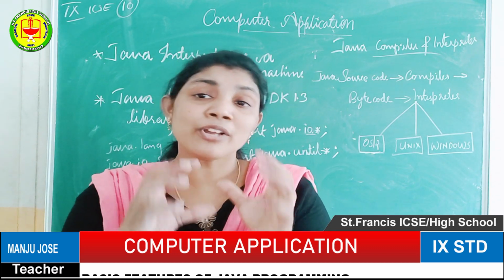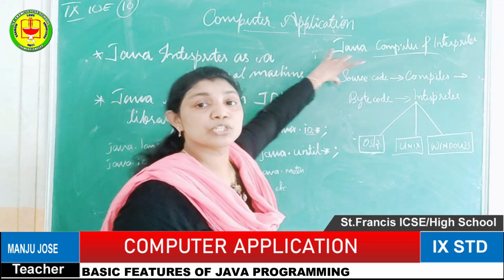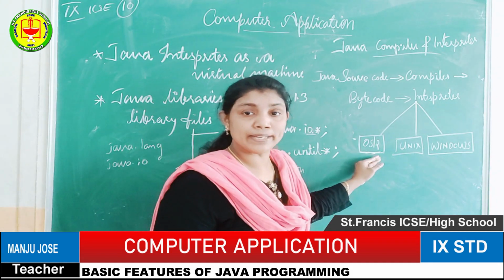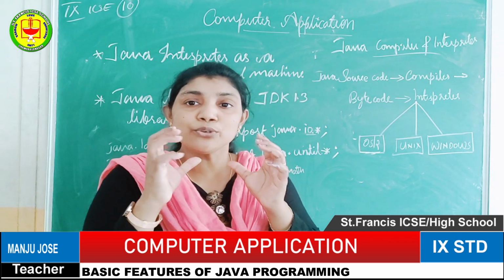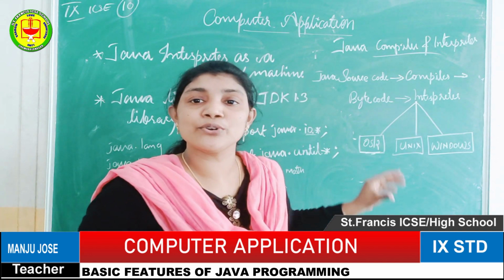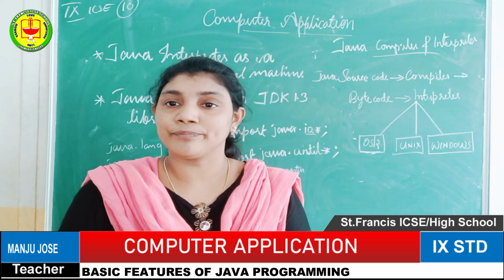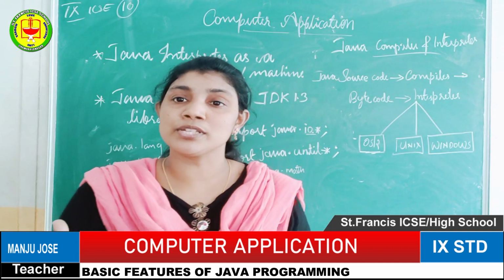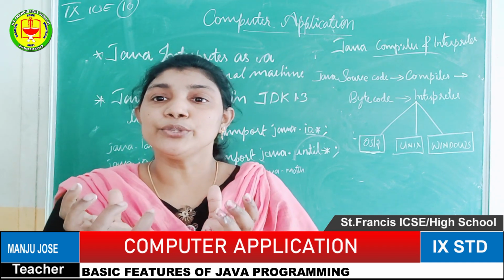COMPUTER APPLICATION IX STD CLASS 10